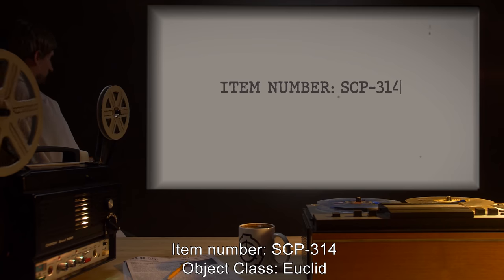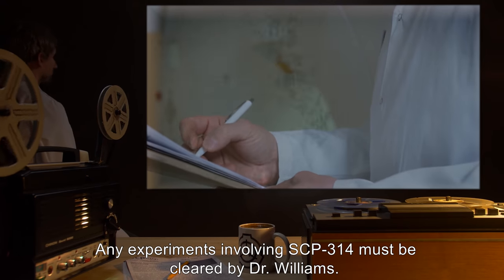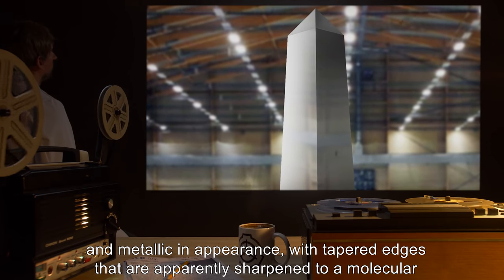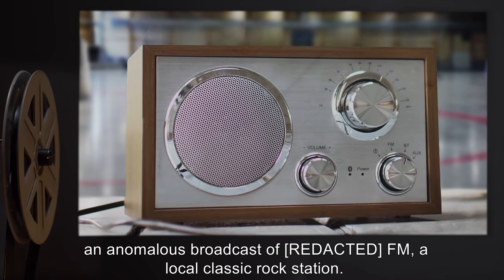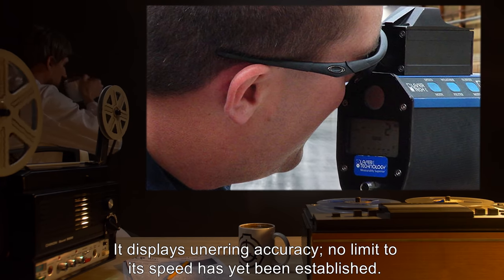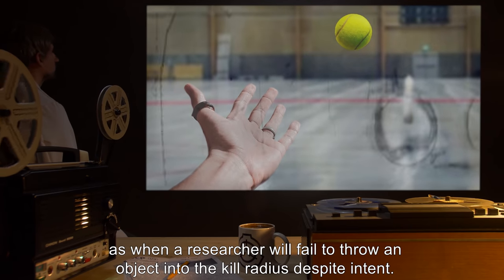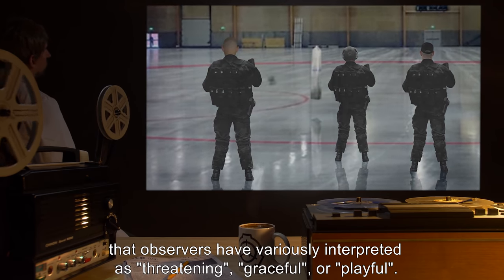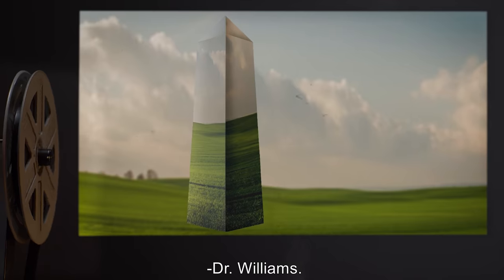SCP-314 | Motion-Seeking Blade (SCP Orientation)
Today we will be studying Item number SCP-314: Motion-Seeking Blade, Object class: Euclid.

SCP-314 is an obelisk which is highly reflective and metallic in appearance, with tapered edges that are apparently sharpened to a molecular level. The object is capable of levitation and extremely swift motion, although it lacks any visible means of locomotion.

Although research does not indicate any true intelligence, the object is most certainly sentient of its surroundings and extremely reactive to any motions or vibrations within an approximately 52-meter radius.

SCP-314 reacts to all motion within its kill radius by impacting with the source of movement. SCP-314 will continue to react in this manner until the triggering object no longer moves, has exited the kill radius, or has been reduced to pieces small enough to be ignored.

and released under Creative Commons Sharealike 3.0. Contributor: Sorts (rewrite author)

Attribution: U.S. Forest Service
Attribution: Loadmaster (David R. Tribble)
Attribution: Ivan Radic